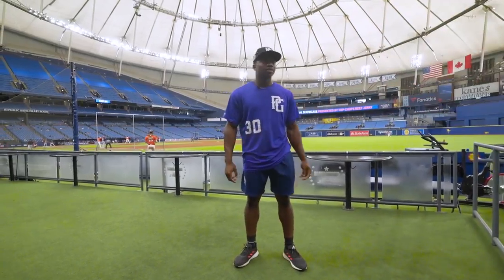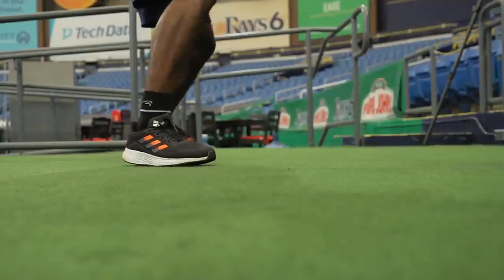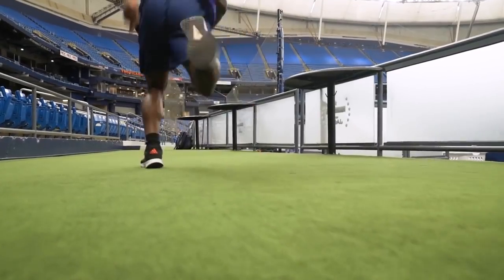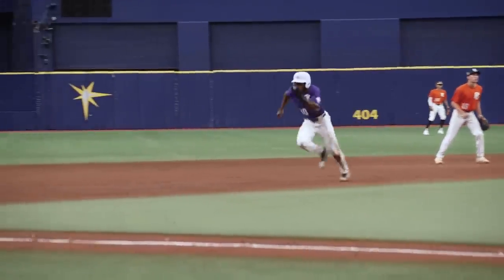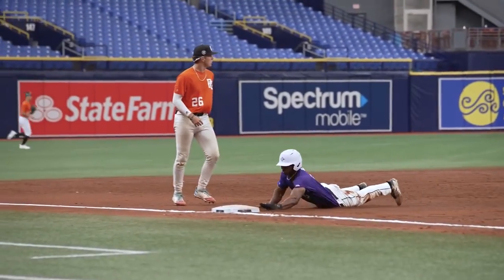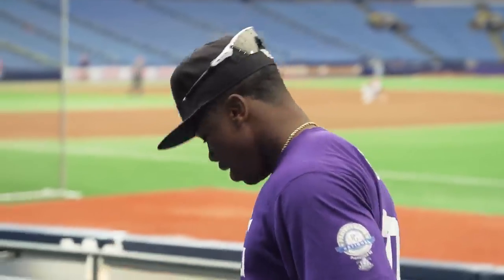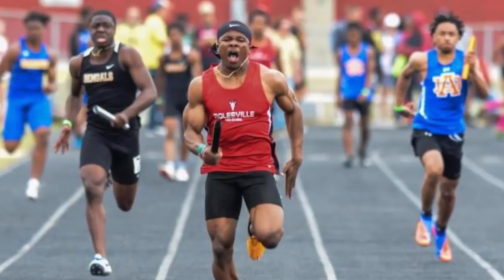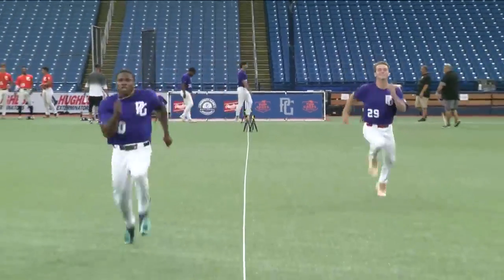Perfect Game's FASTEST player reveals how runs INSANE 60 yard dash!! Michael Gupton has TRACK SPEED!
Michael Gupton shows us how he got his blazing fast speed and clocked in a record 5.59 second 60 yard dash at Perfect Game National Showcase.

Follow PerfectGame on social media!